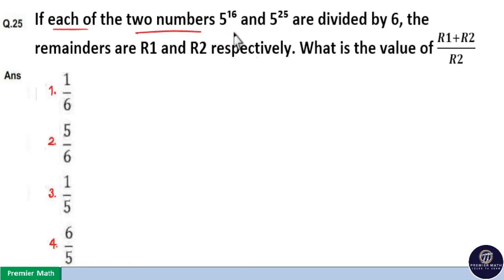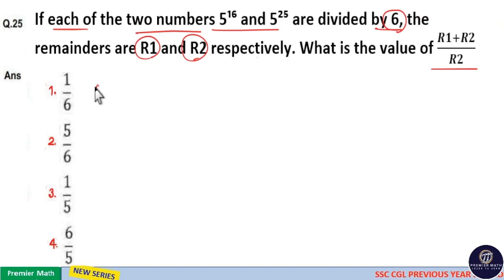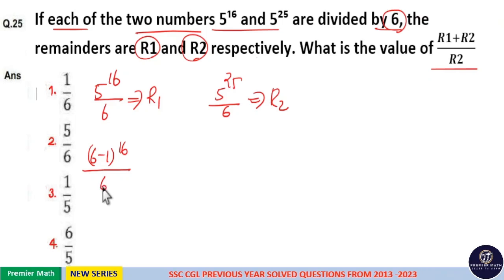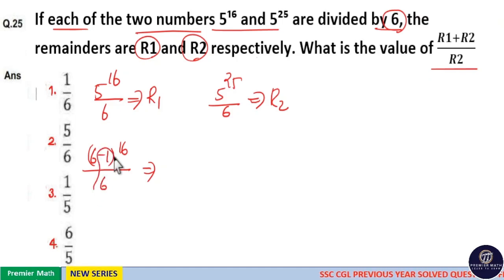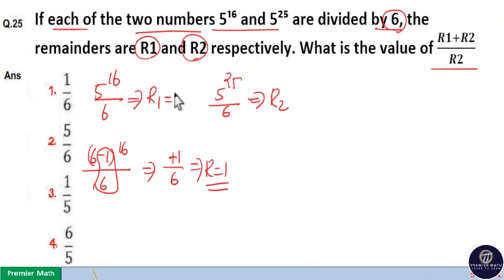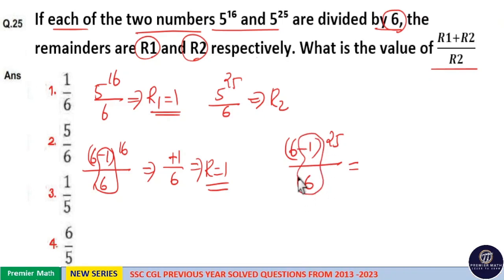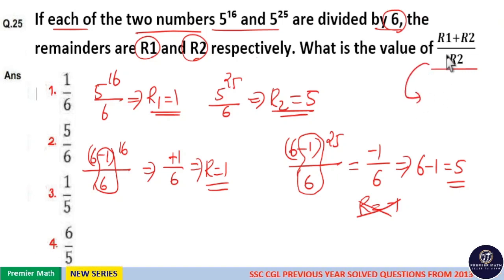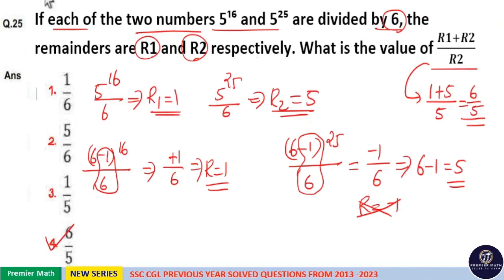If each of the two numbers 5¹⁶ and 5²⁵ are divided by 6, the remainders are R1 and R2 respectively.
If each of the two numbers 5¹⁶ and 5²⁵ are divided by 6, the remainders are R1 and R2 respectively. What is the value of (R1+R2)/R2 ?